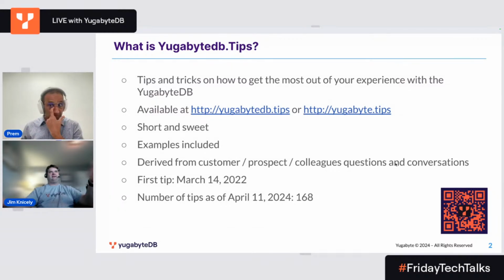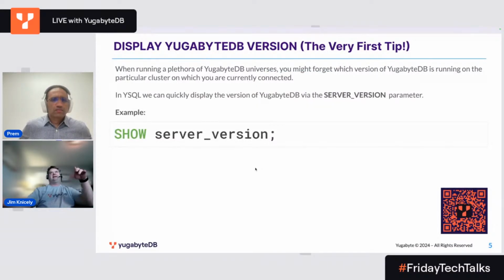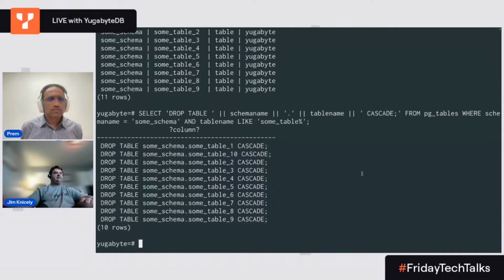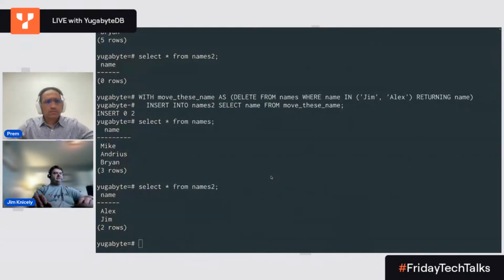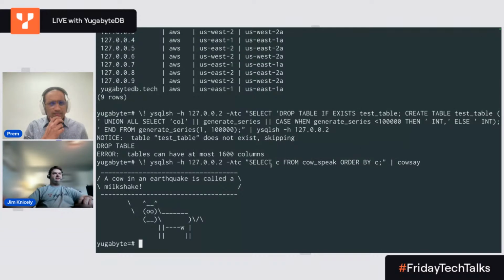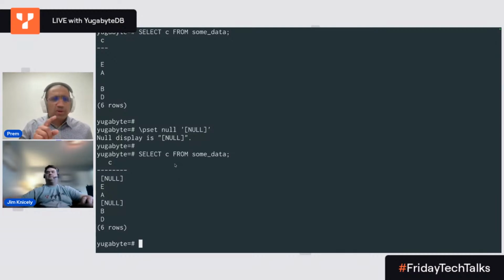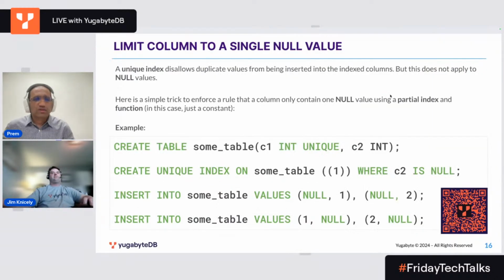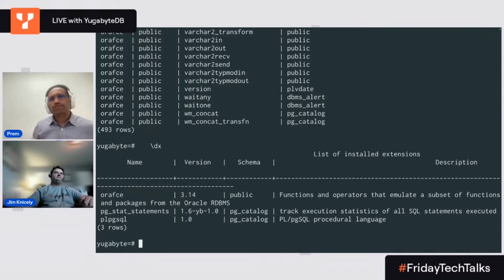YugabyteDB.Tips | YugabyteDB Friday Tech Talks | Episode 106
Join YugabyteDB Principal Presales Engineer Jim Knicely and Technology Evangelist Prem Thangamani as they showcase and demo the best of the best YugabyteDB Tips available to our community via the YugabyteDB.Tips blog.